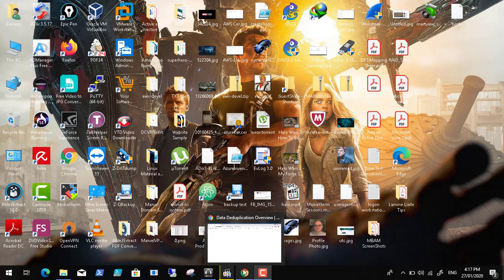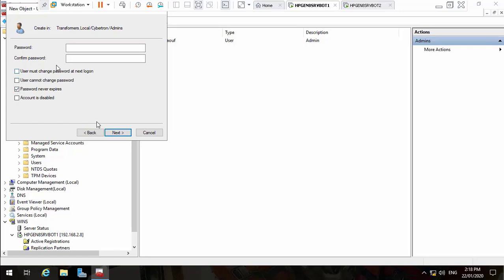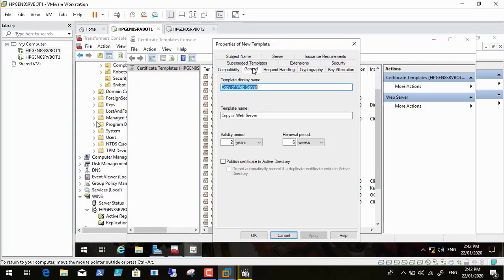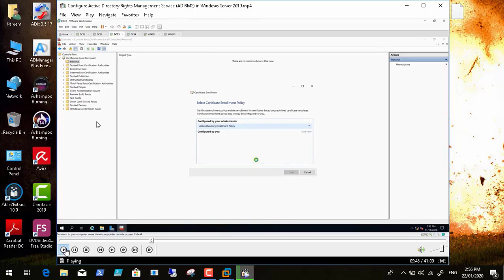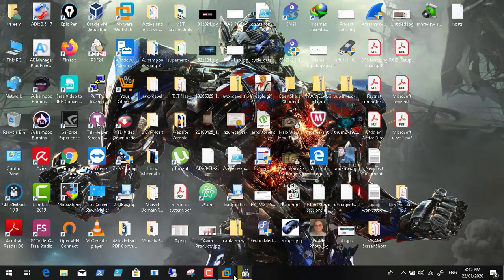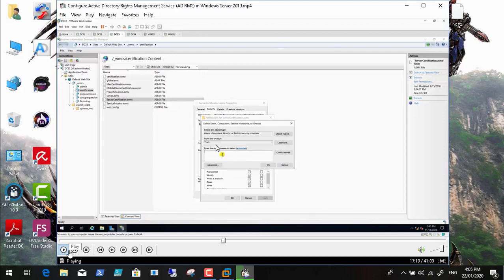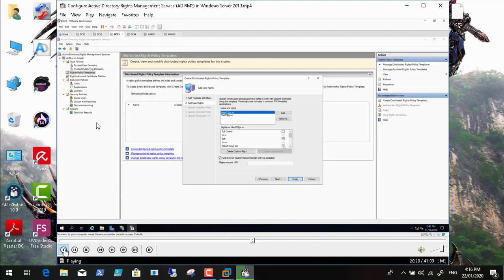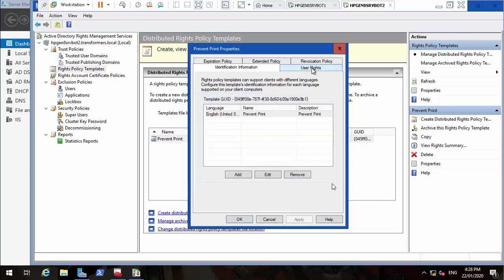MS Deduplication & Setup and Configure active Directory Right Management Service (Part 1 English)